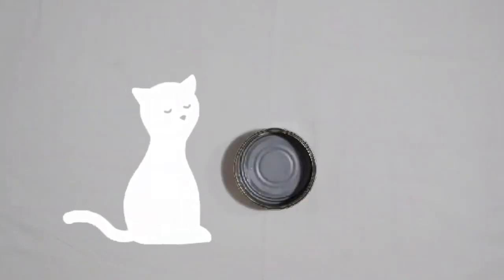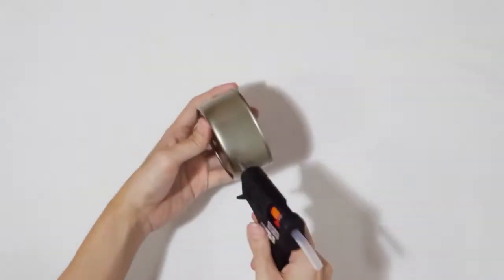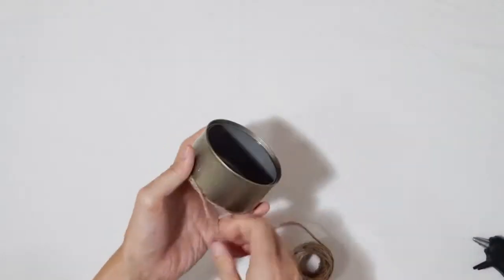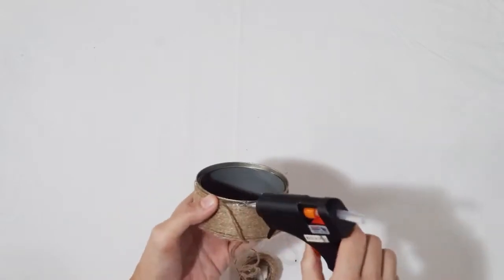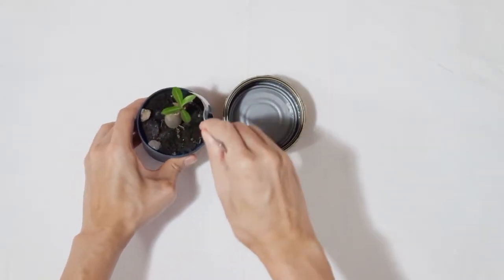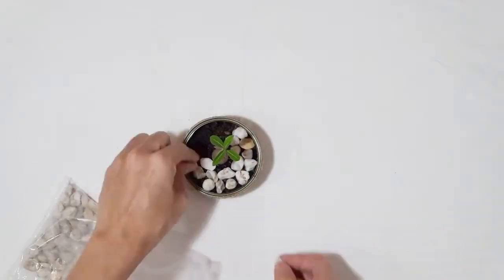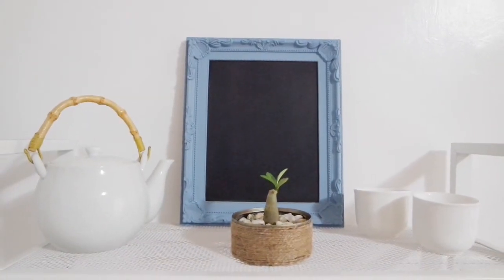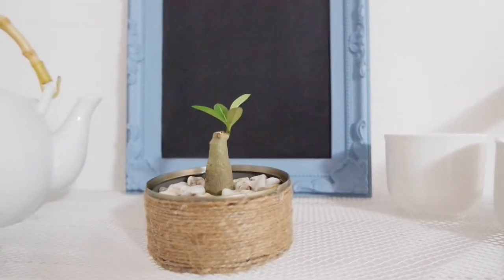DIY Tuna Can Planter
Hey Martians! Don't throw out those empty tuna cans, there are a lot of ways to reuse it and one of them is to use them as a planter. I transformed it to a rustic looking planter. If you're from the Philippines, you can purchase the twine from online sellers or I also have seen it available in some Japan Home outlets. Enjoy DIYing :)